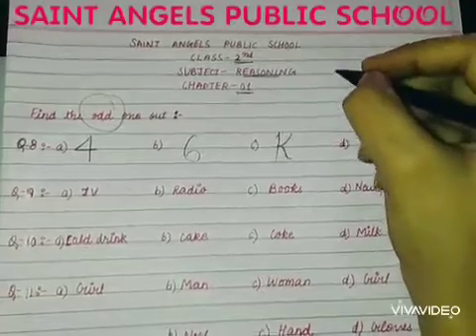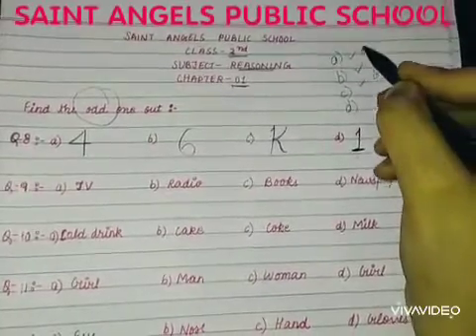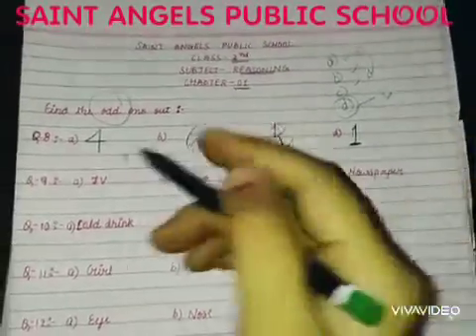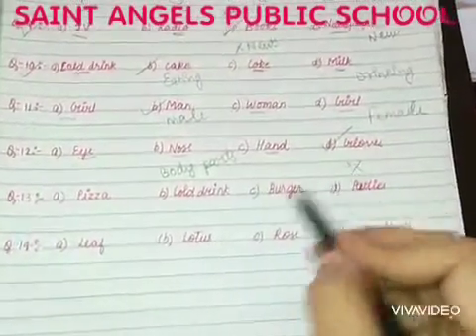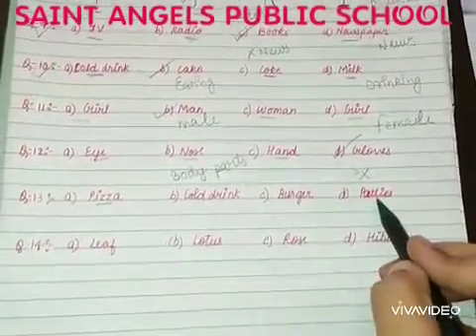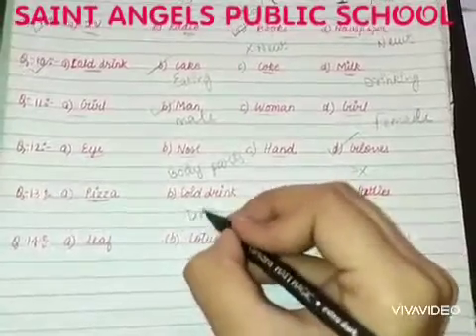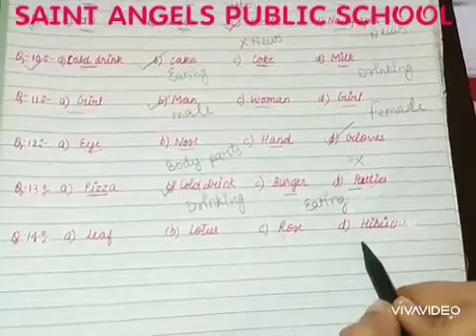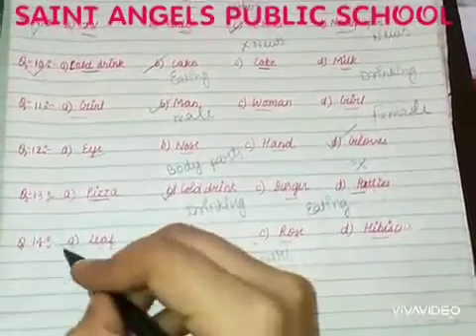SAINT ANGELS SCHOOL, CLASS 2, WHICH ONE IS DIFFERENT, REASONING CH-1 PART-2